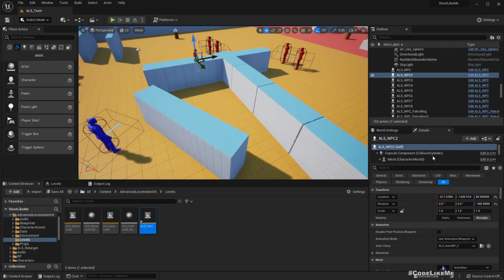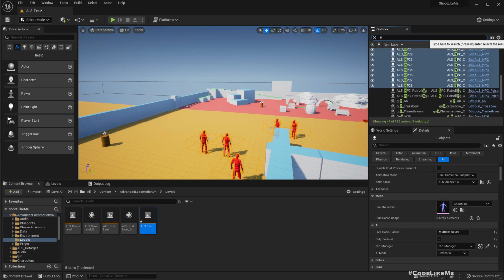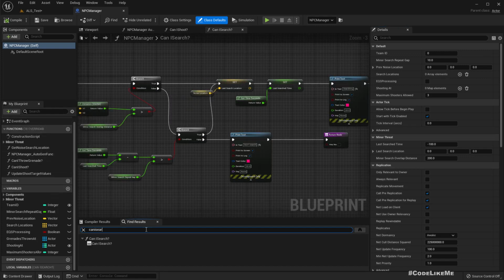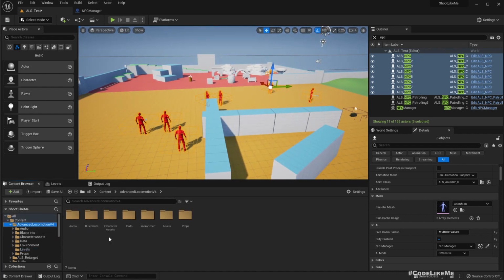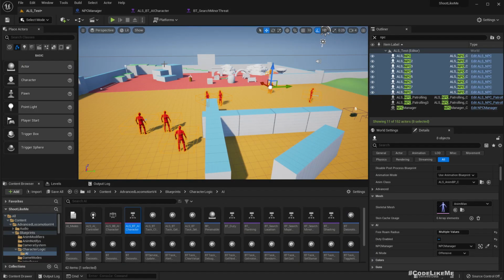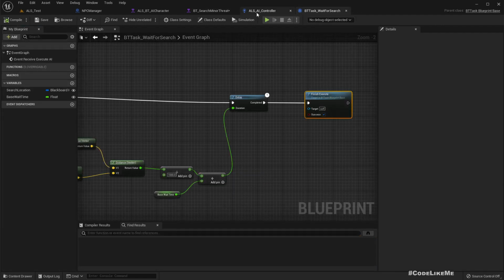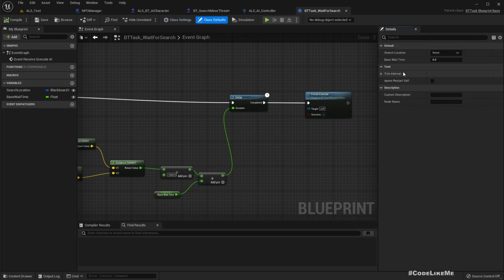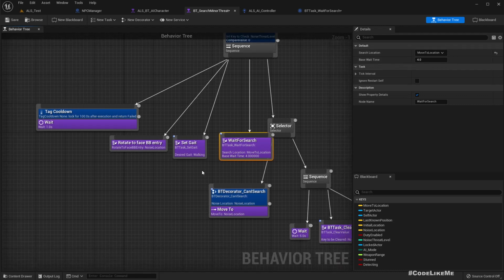Unreal Engine 5 - Whistler and Lure the Closest Enemy (ALS #106)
This is episode 106 of the third-person shooter series based on Unreal Advanced Locomotion System.  Last time we implemented a system to whistle and lure enemies to the whistle location so that player can take them down silently without seen by other enemy characters. But in this system, randomly one from all the NPCs who heard the whistle can come to check. Today, we are going to improve the system to ensure the closest enemy always come to check. Also, we are going to fix a bug related tot he detection meter as well.